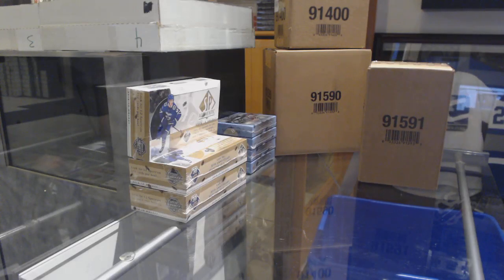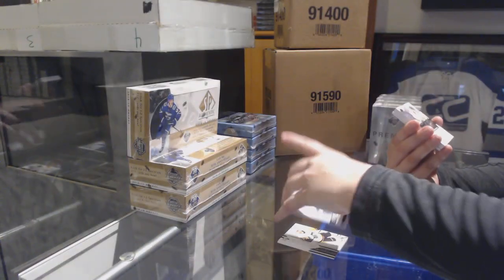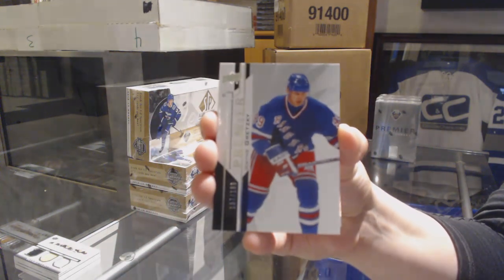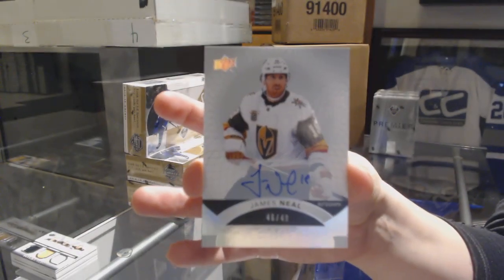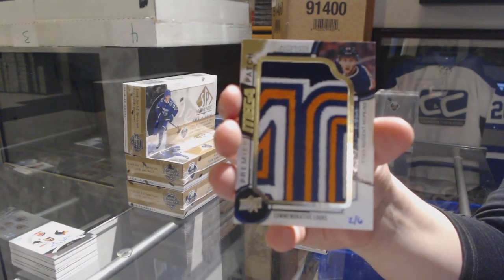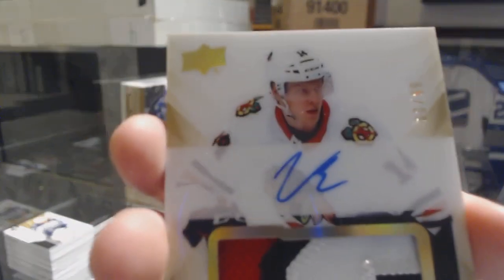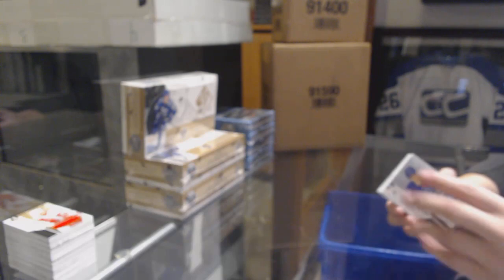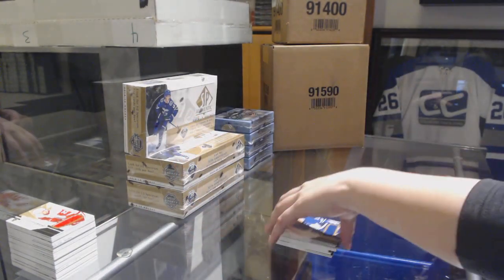18-19 Upper Deck Premier Hockey 5 Box Case Break - C&C GB #10,120